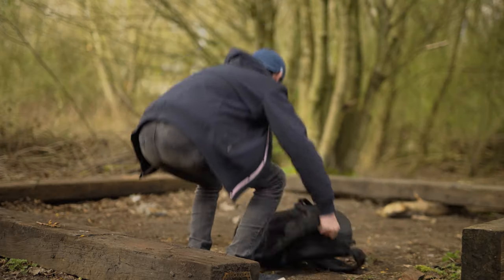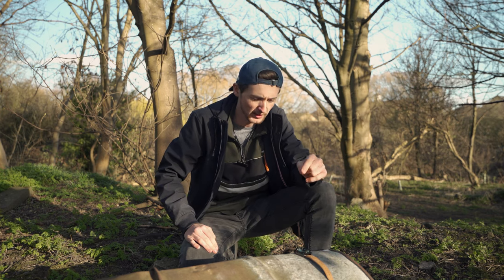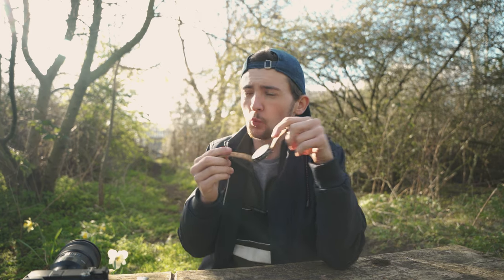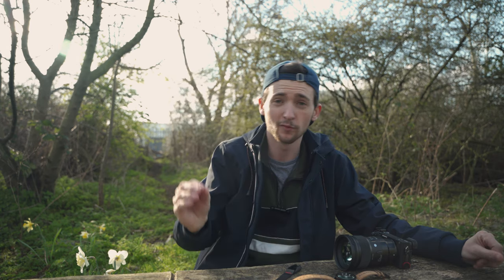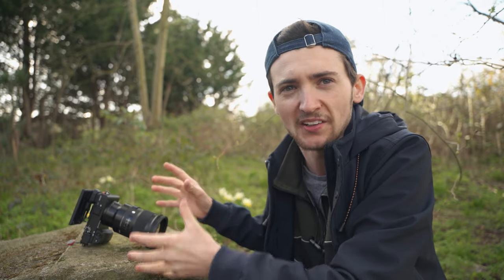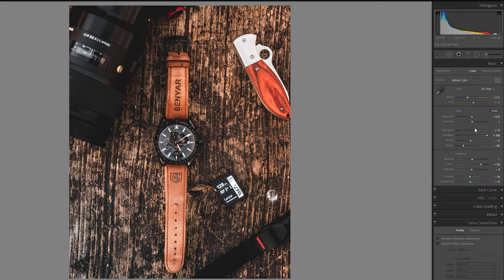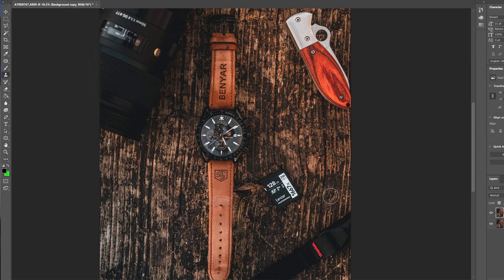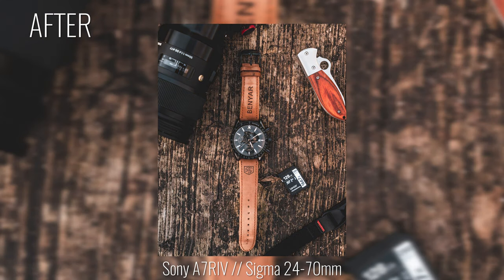Creative Photography Ideas YOU Need To Try in Boring Location!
Today we Look at how to take Creative Photography in Boring Location

••• Hastage •••
Make sure you use cpphotos over on Instagram, you work maybe featured in a future video

▶ Make sure you use the cpphotos for a chance to have your work featured!

•••Camera Gear •••
▶ Sony A7RIV
▶ Sony A6400
▶ Sigma 24-70 F2.8
▶Sigma 50 F1.4
▶Viltrox 85mm
▶Rode Videomic Pro+
▶Sokani X60 RGB
▶ DJI Mavic Air
▶ Zhiyun WEEBILL-S
(These all Affilcate links, doesn't cost you any extra just helps supports the channel :)